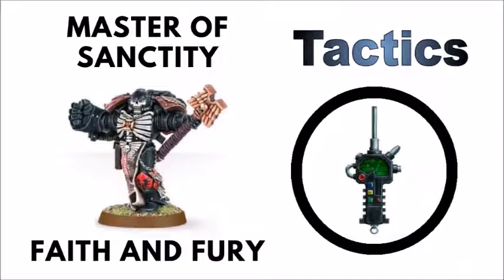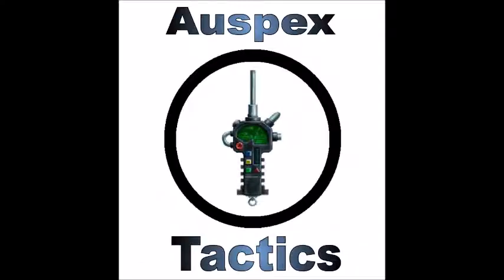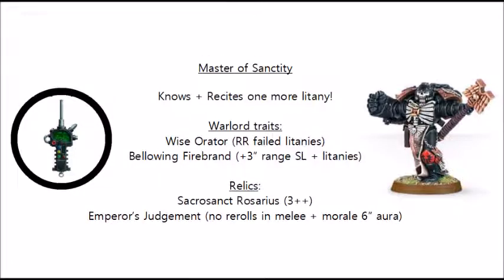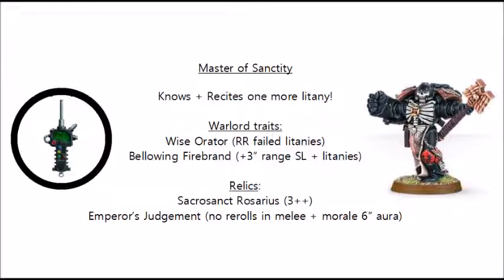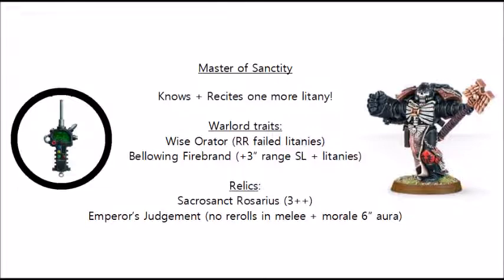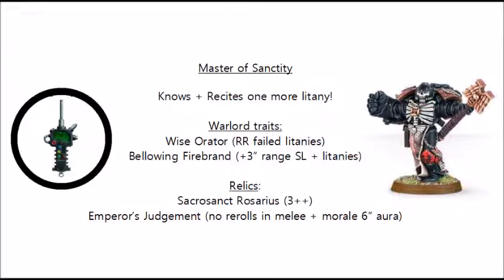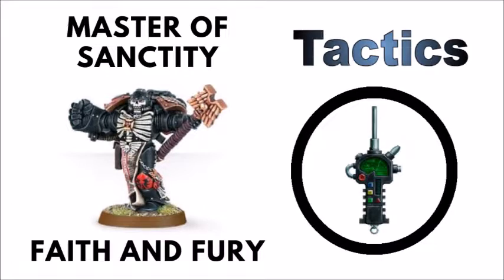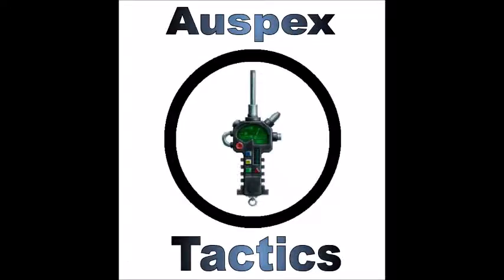Master of Sanctity: Review + Tactics - Faith + Fury Masters of the Chapter Rules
Psychic awakening has done more for awakening the fighting spirit of the chaplains than most anyone else! This guy is going to make an impact in a lot of armies going forwards...

Amazon in the USA – Buy Faith and Fury from Amazon in the US